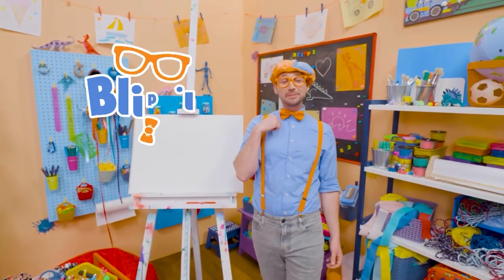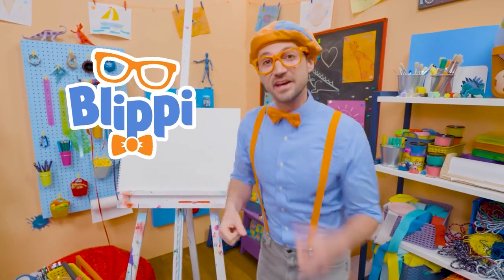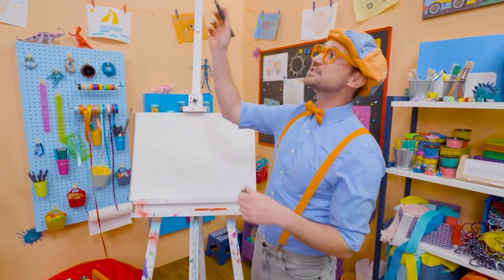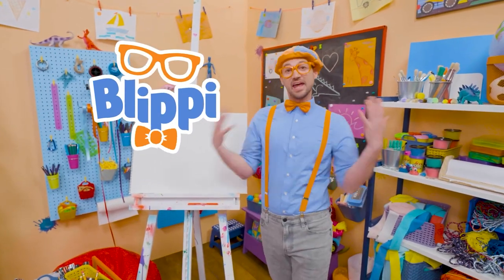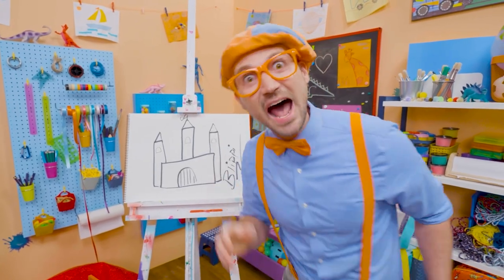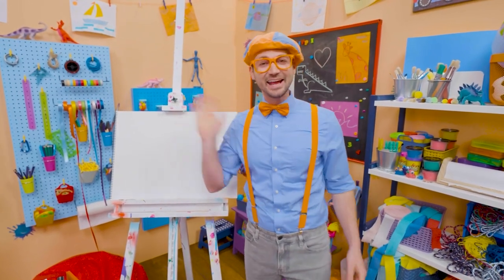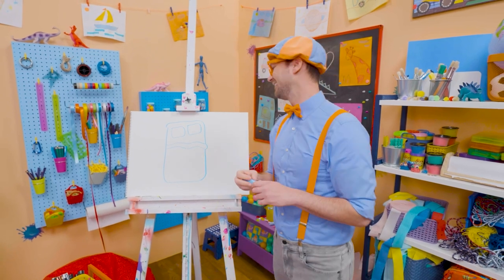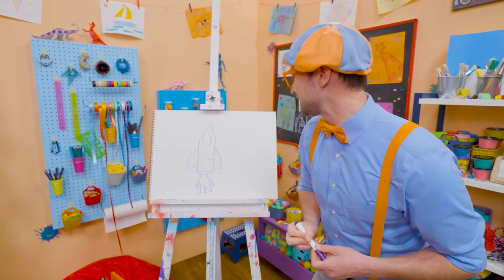How To Draw an Umbrella - Blippi! Fun To Draw | Kids Art